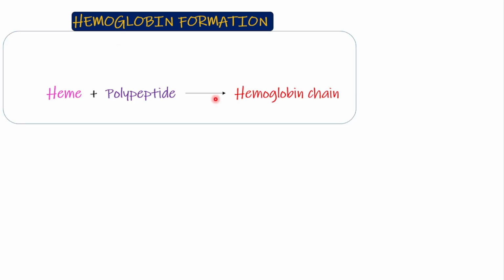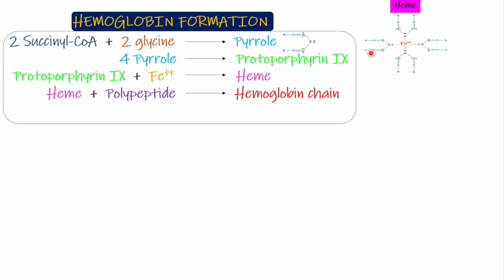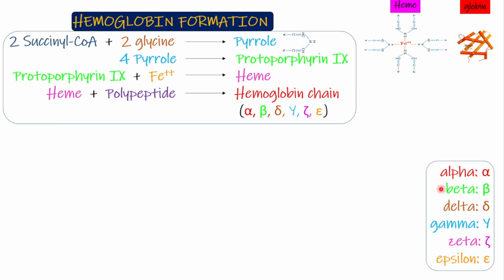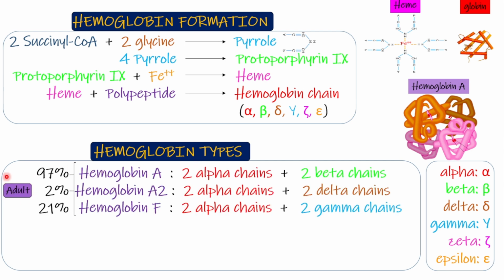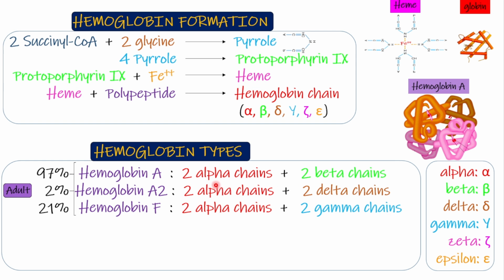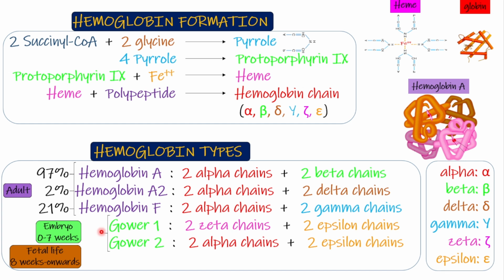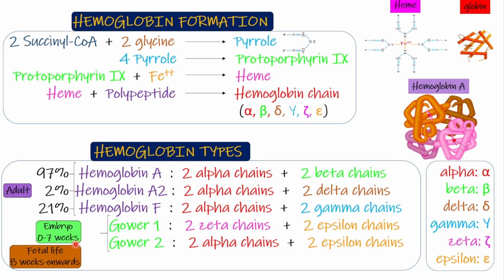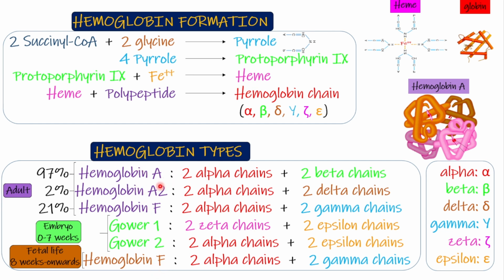Hemoglobin structure & Types. Chapter 33 part 6. Guyton and Hall Physiology.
In this lecture we will study 'Hemoglobin structure & Types' from the book Guyton and hall Physiology.